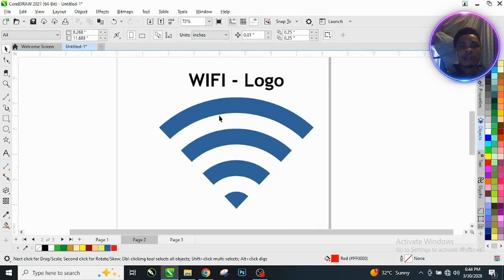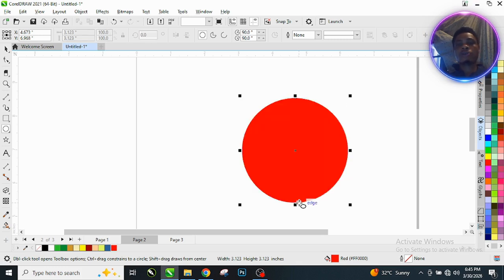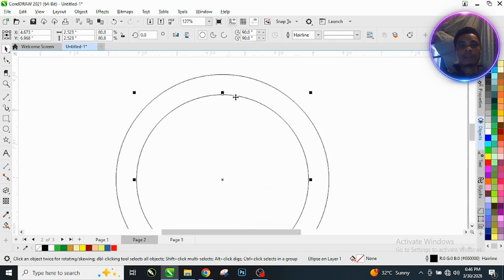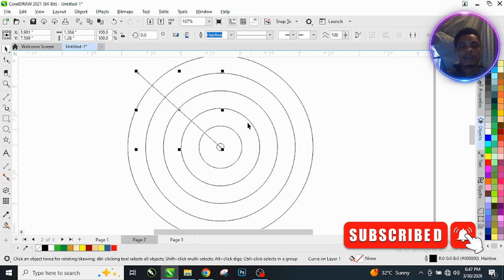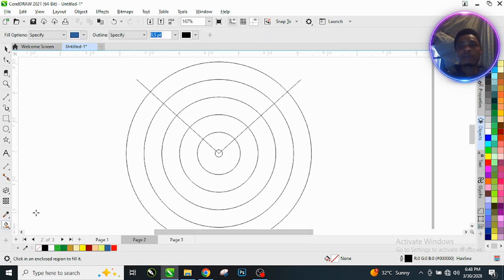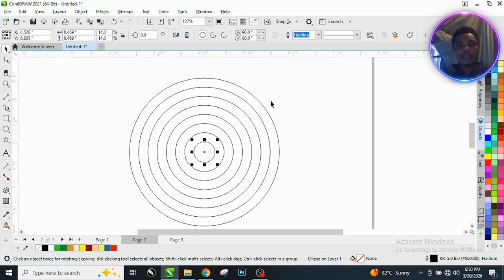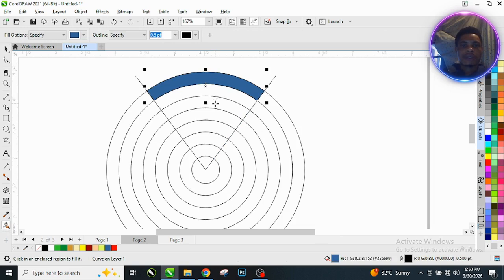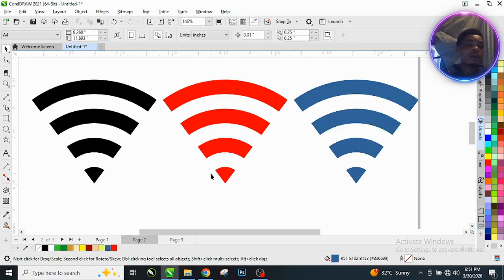CorelDraw Tutorial: Wifi Logo design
Hello friends, In this video we will learn how to create stunning and professional Wifi-Logo in CorelDraw.